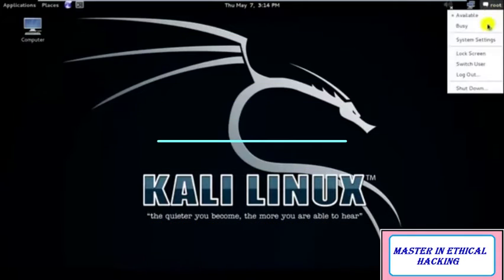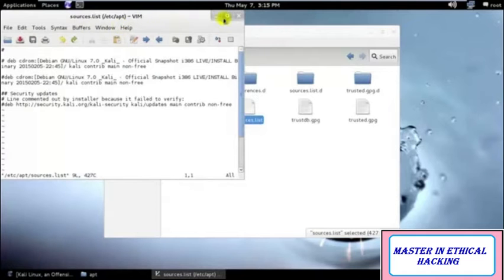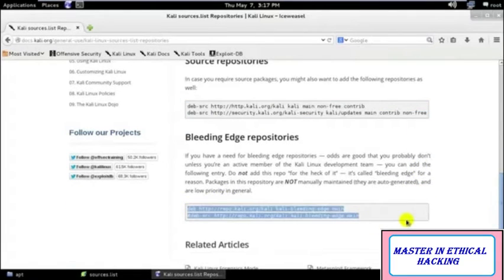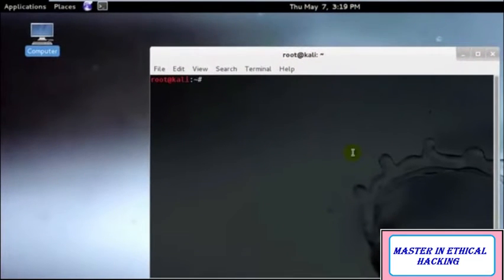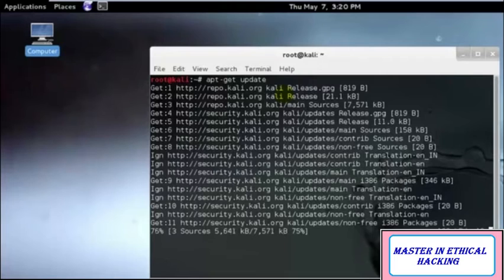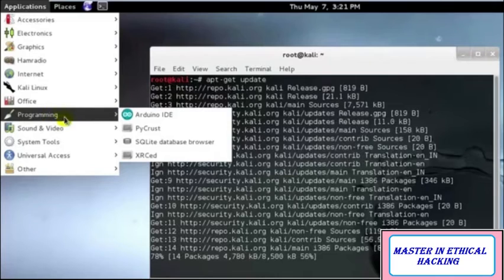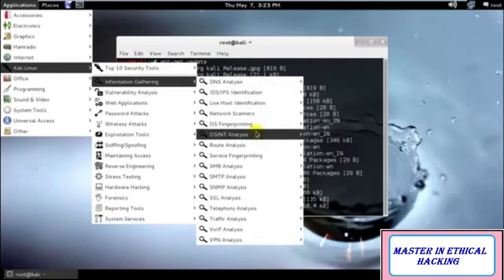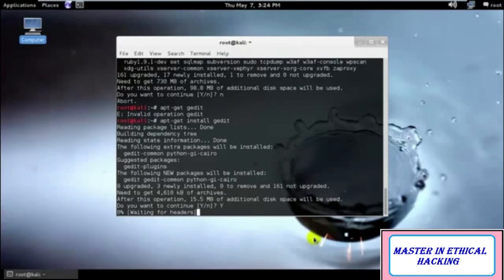Configuring Kali Linux | Ethical Hacking Full Course | Full Hacking Playlist [2]